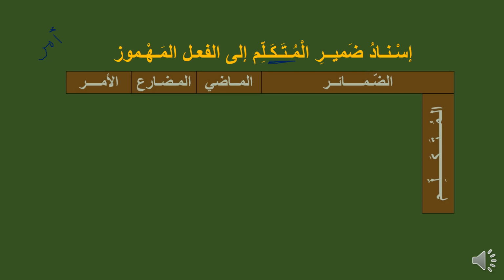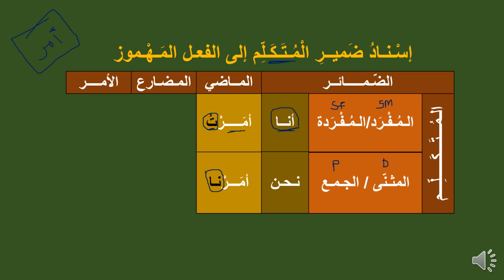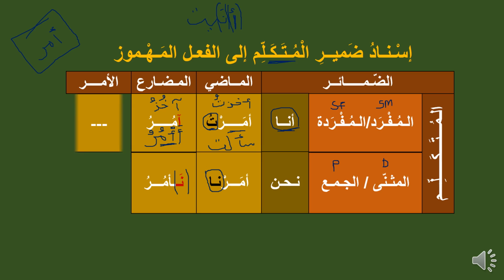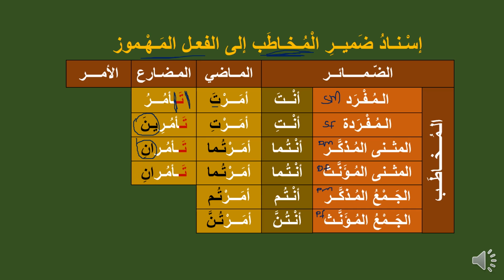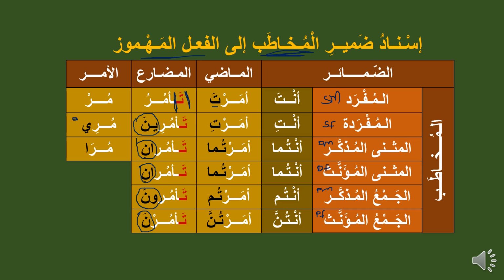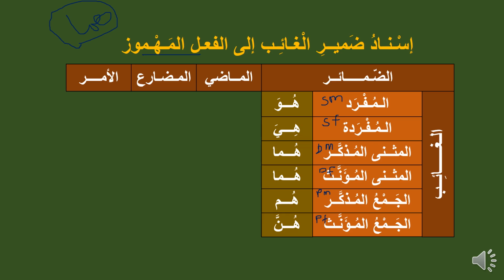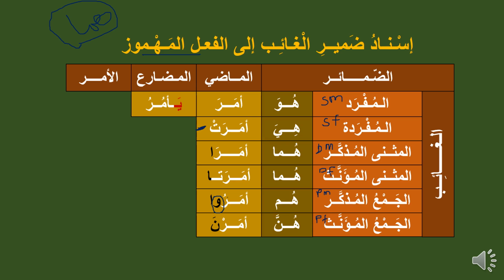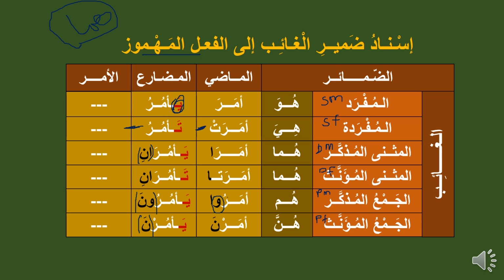Joining Pronouns With The Mahmuz Verb